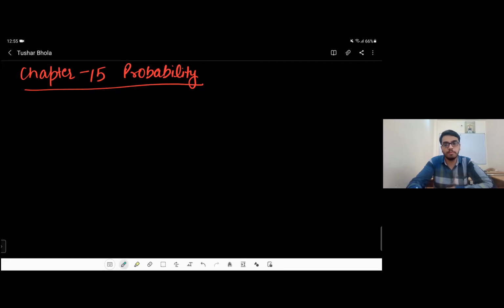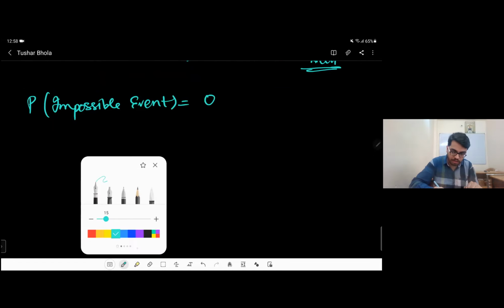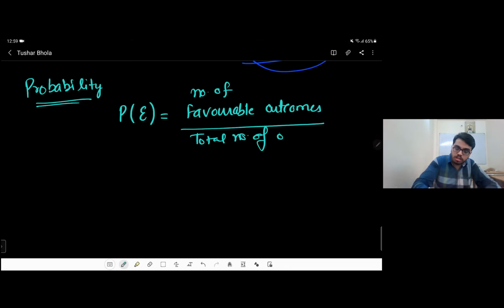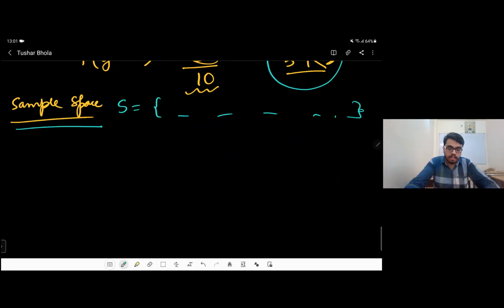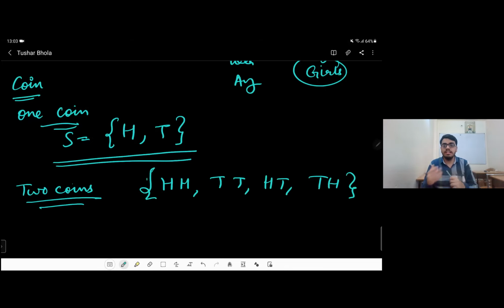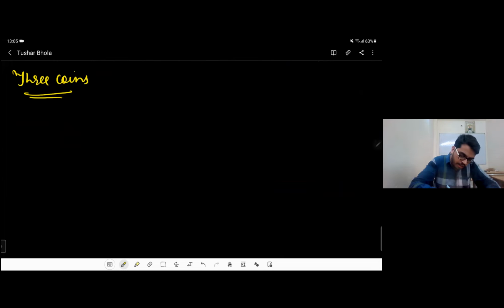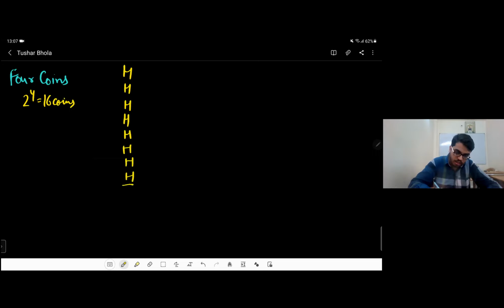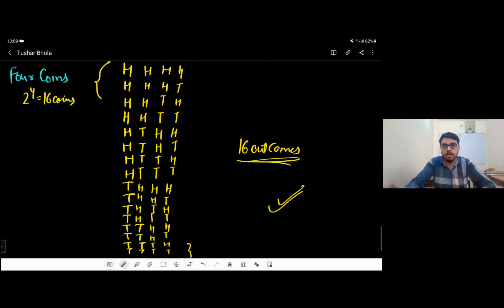Class 10 Math Chapter 15 // Probability// Class 10 Ncert Math Chapter 15// CBSE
In this video , I have explained the meaning of probability , sample space , formula and shortcuts for finding sample space in case of 1 coin , 2 coins , 3 coins and 4 coins ..

Playlists for CBSE Revised Syllabus Class Wise